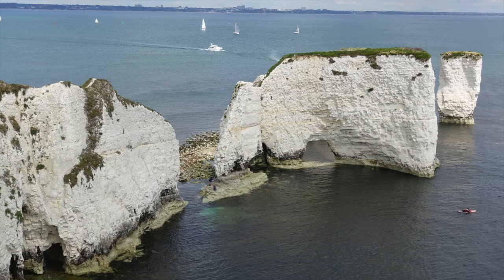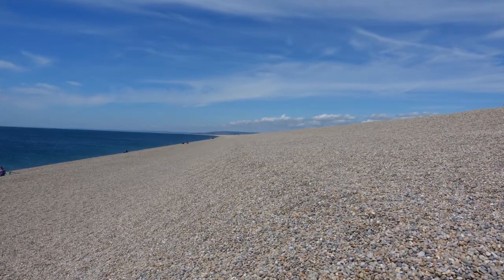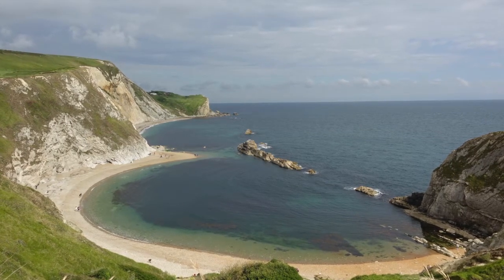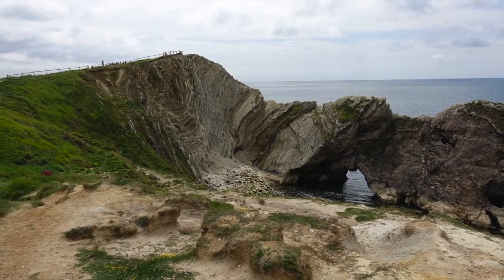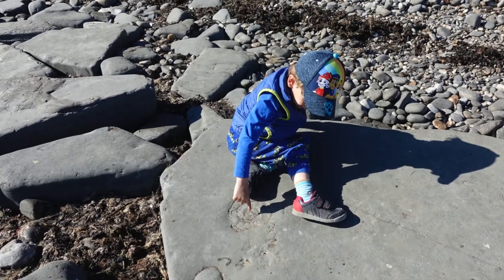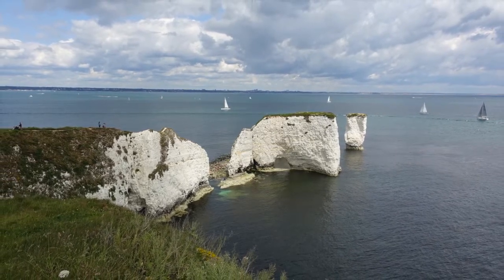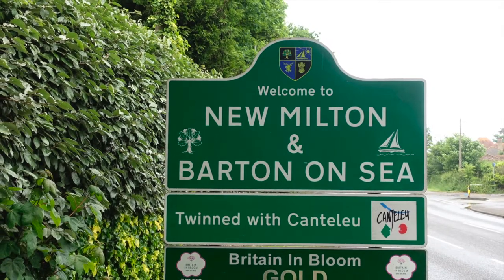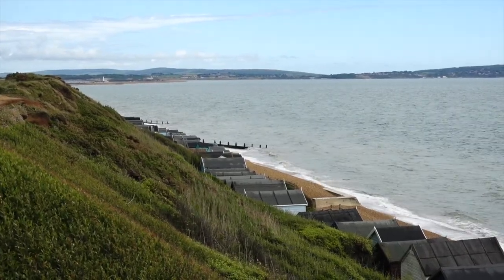Jurassic Coast - Physical Geography and Human Influences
The Jurassic Coast, located in Dorset and Devon in the south of England.  A UNESCO World Heritage site of ‘Outstanding Universal Value’,  considered to be one of the foremost geology and geomorphology teaching and research resources in the world.  A look at the concordant and discordant coastlines and the their features, as well as the human pressures on the region and how both are managed.
Helps me make these videos!